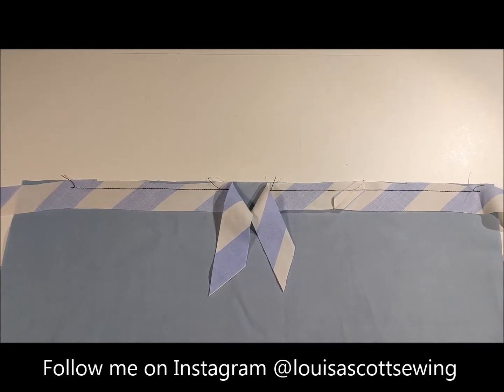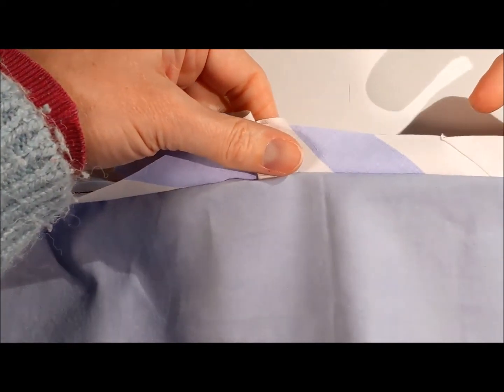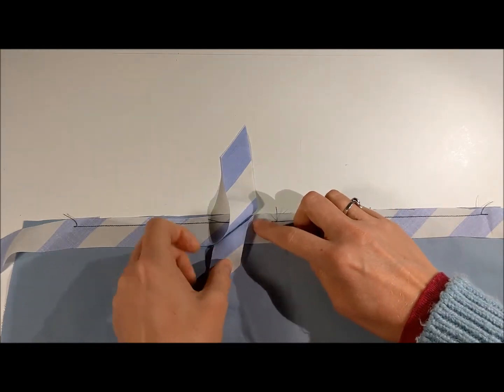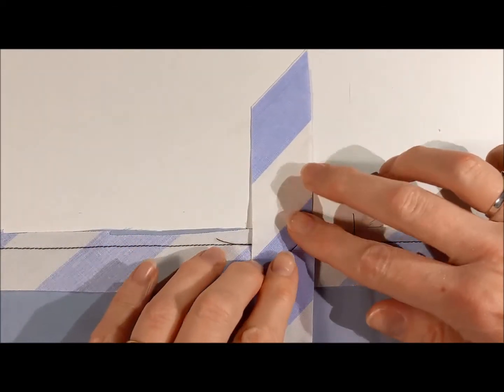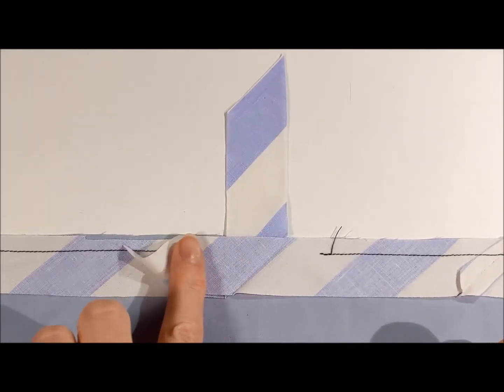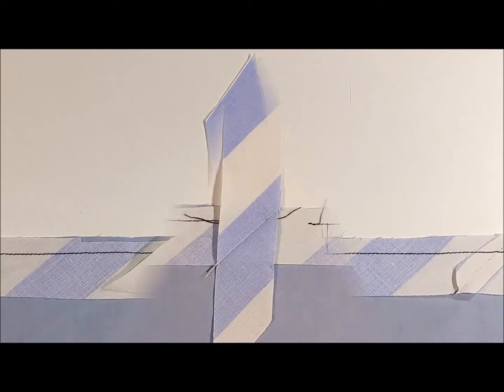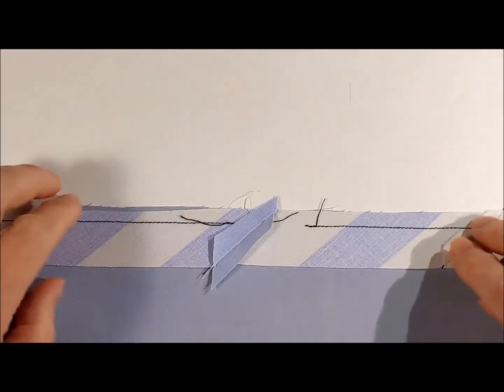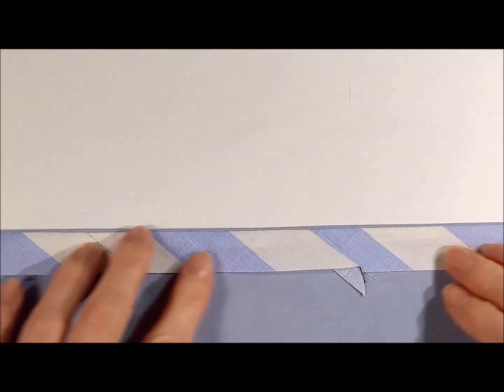Bias Strip - Part 2b of 4 - joining beginning to end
This simple 3 minute video will show you how to join the beginning of the bias strip to the end, once you have sewn a full circle (eg round a neckline or hem).